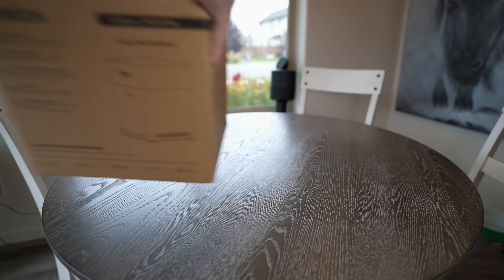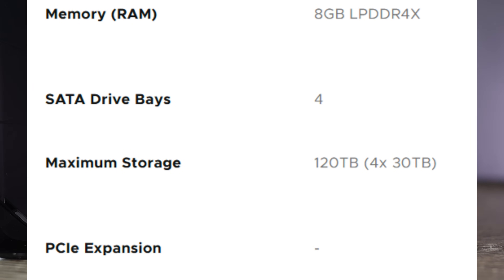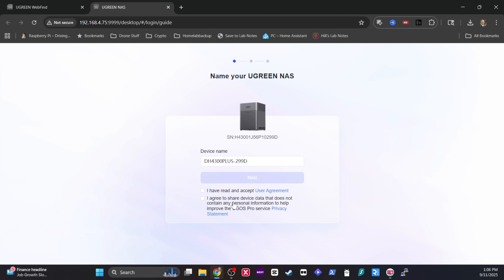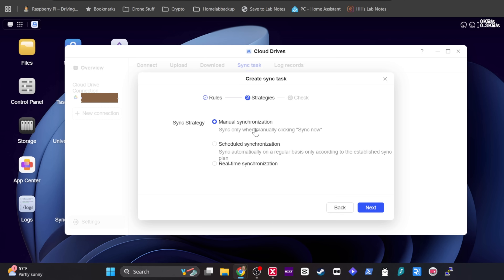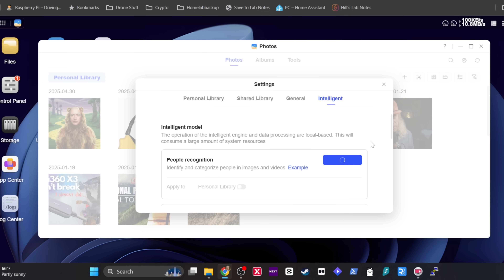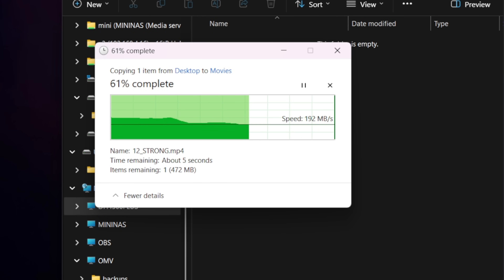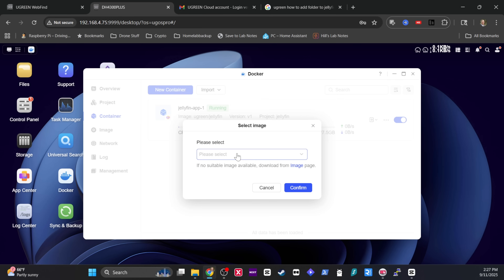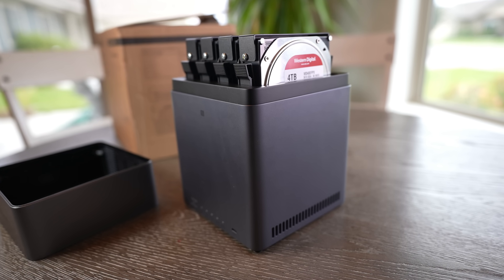Starting Out with NAS? UGREEN’s Budget-Friendly Option is for You!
Today I take a review of the UGREEN NAS DH4300 Plus to see if really is the best beginner network attached Storage (NAS) for a beginner.

When it comes to storing your data, you’ve got two choices: keep paying for cloud storage, or take control with a NAS.
Cloud storage feels convenient, but it comes with three big problems:

Speed: Even with fiber, your uploads are usually capped around 50–100 Mbps. A NAS connected over 2.5GbE can hit around 280 MB/s, which means moving a terabyte in under an hour instead of waiting all day.

Cost: $10 here, $20 there — over years or decades, those monthly fees add up to thousands of dollars. You’re paying a small fortune to rent space you’ll never truly own.

Chapters
00:00 - NAS Overview
00:28 - Why not use the Cloud?
01:00 - It's more cost efficient
01:23 - Privacy Concerns
01:43 - Why use a NAS instead?
02:07 - UGREEN DH4300 Plus Review
02:28 - Drive Compatibility
03:03 - UGREEN DH4300 NAS Specs
03:44 - Setting It Up
04:24 - UGREEN NAS Software and OS Review
06:45 - How Much Faster is it than the Cloud?
07:30 - Pros and Cons of the DH4300 NAS
08:25 - Beginner and Expert Friendly NAS
09:24 - A gift for you
09:40 - Would I recommend the UGHREEN DH4300 Plus?

Privacy: Every time you upload to the cloud, you’re trusting corporations not to scan, mine, or even sell your personal data.

That’s why more people are choosing a NAS — their own personal cloud server at home. Faster, private, and no subscriptions.

In this video, I review the UGREEN NASync DH4300 Plus, a 4-bay NAS that has been called the best beginner NAS for home and small business users.

Specs at a glance:
Rockchip RK3588 8-core ARM CPU
8 GB LPDDR4X RAM
32 GB eMMC flash for the OS
4 × SATA bays (up to 120 TB total)
1 × 2.5GbE LAN port
USB-A & USB-C 10Gbps ports
HDMI 2.0b output

Setup is simple: plug it in, connect Ethernet, and you’re ready to go. The UGOS Pro operating system handles RAID, snapshots, file sharing, cloud sync, and backups. It also has neat extras like AI photo management, and for advanced users, Docker support for apps like Plex, Jellyfin, or Home Assistant.

In real-world testing, the DH4300 Plus proves it’s fast, quiet, and efficient. File transfers are smooth, media streaming works flawlessly, and the device sips power compared to a full server.

Pros:
✅ Affordable price (~$365)
✅ 2.5GbE networking and modern ports
✅ Easy setup and beginner-friendly OS
✅ Quiet and energy-efficient

Cons:
❌ Only one LAN port (no link aggregation)
❌ RAM not upgradeable

Overall, the UGREEN DH4300 Plus is one of the best entry-level NAS devices available today. If you want to stop renting space in someone else’s cloud and start owning your data, this NAS makes it easy.

👉 Check the links for discounts, drive compatibility lists, and more details.